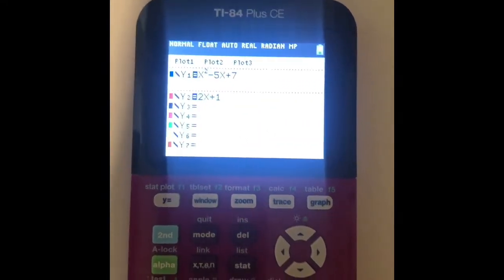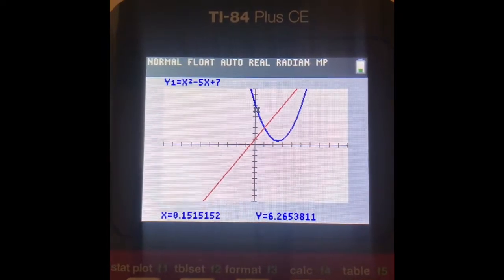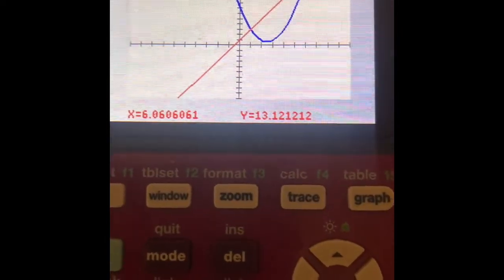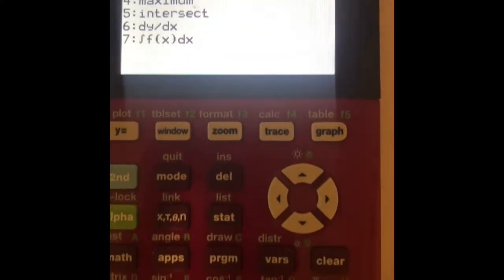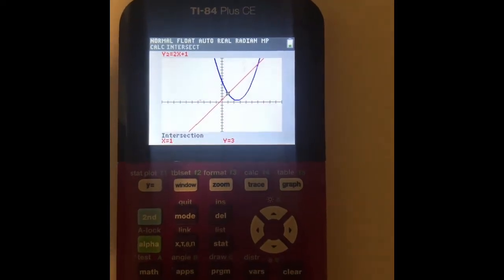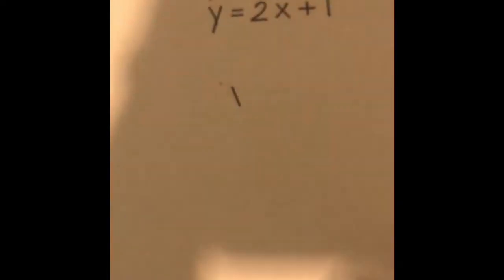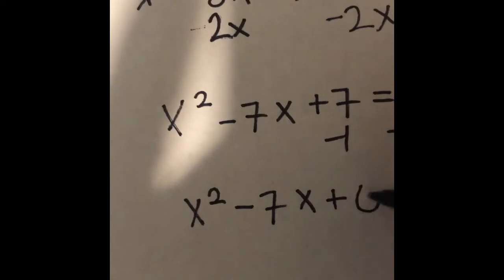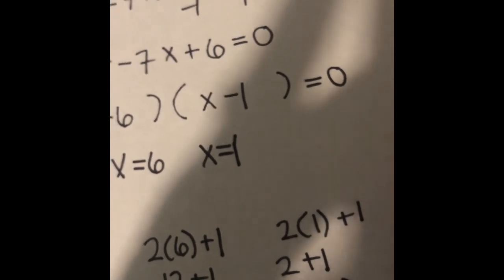Calculate Intersection using TI-84